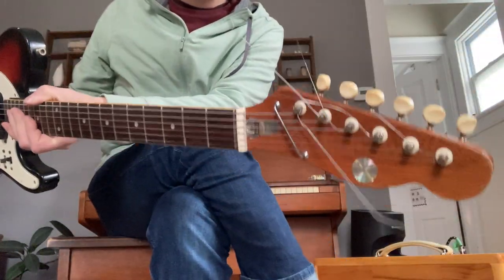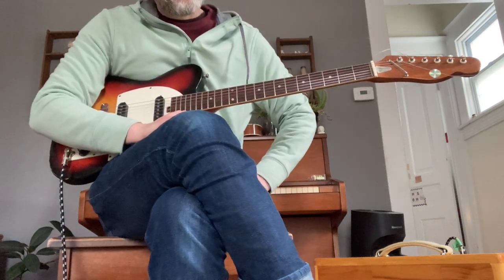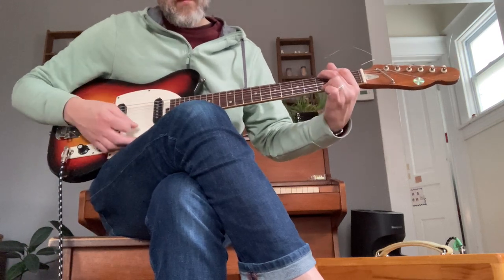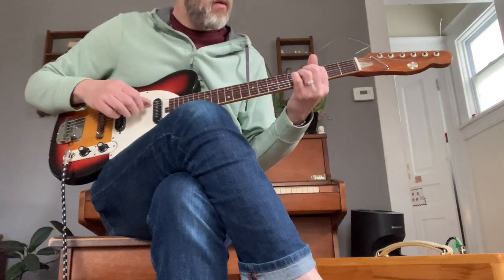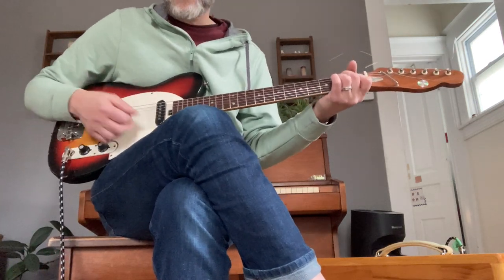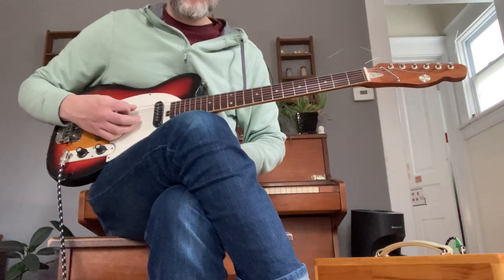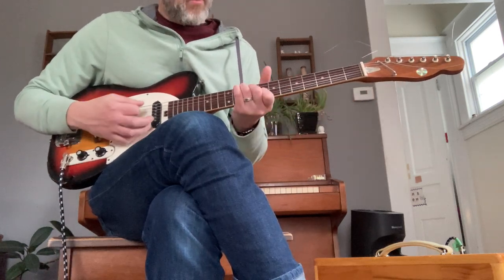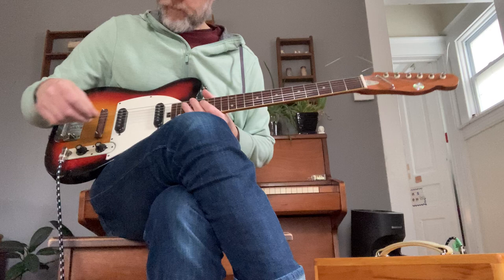1970 Sears/Silvertone Teisco/Kawaii-made Telecaster MIJ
Sweet Telecaster clone from Teisco or (more likely) Kawaii, sold under the Sears/Silvertone label.